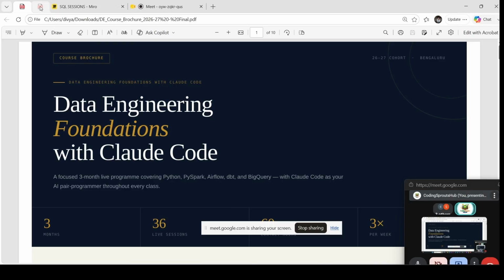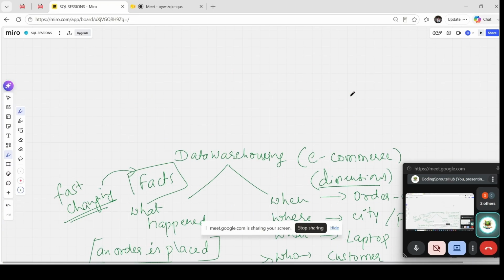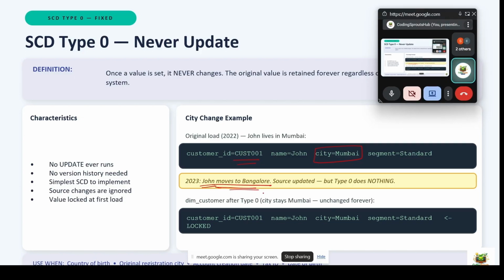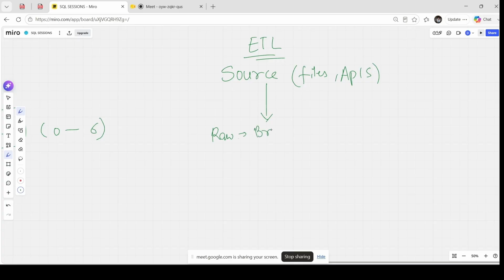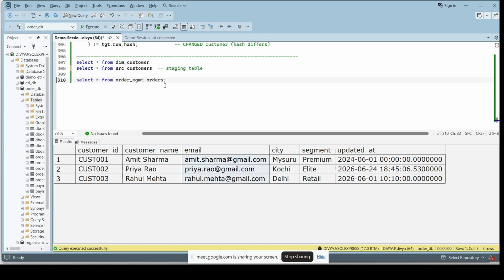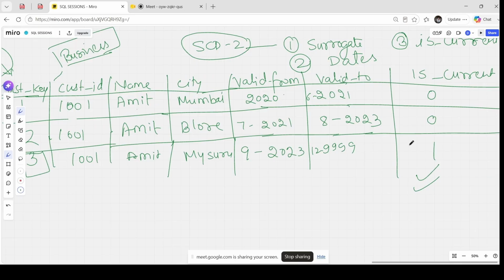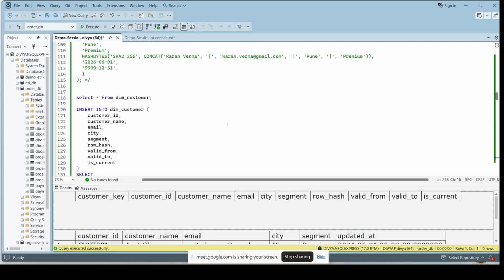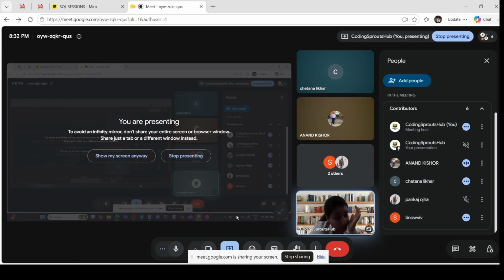SCD Type 2 in SQL | Hash-Based Change Detection | Part 1 | Free live Demo Session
In this free live demo session, we discussed **SCD Type 2 – Hash-Based Change Detection in SQL** and how it is used to track historical changes in dimension tables.

This is **Part 1** of the session, where we covered the core concept of Slowly Changing Dimension Type 2, why history tracking is important, and how hash-based comparison helps identify changed records efficiently.

📌 Topic: SCD Type 2 – Hash-Based Change Detection in SQL
🎥 Session: Part 1
👩‍💻 Useful for: Data Engineering learners, SQL developers, Analytics Engineers, and anyone preparing for real-world ETL scenarios.

✅ Join free live demo session for  **Part 2** on **Saturday, 27th June at 4:00 PM**, where we will continue the implementation and discuss the next steps in the SCD Type 2 process.

DM to below WhatsApp number and get the meeting link.